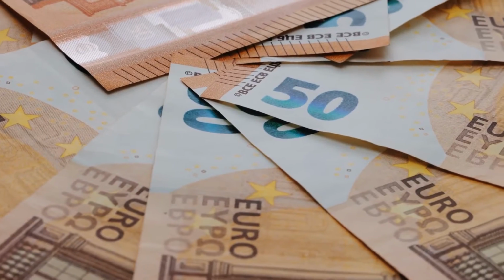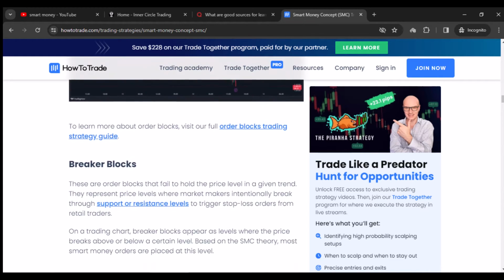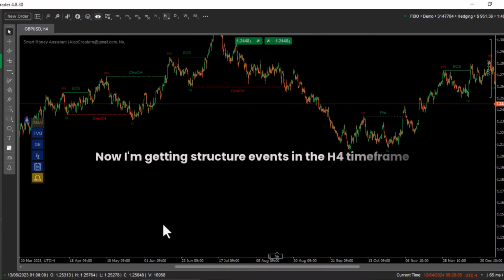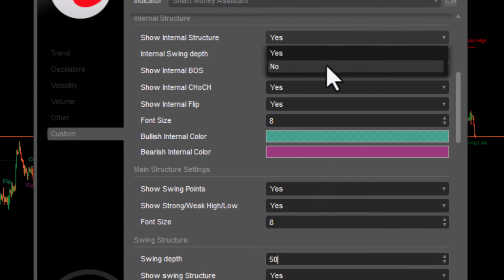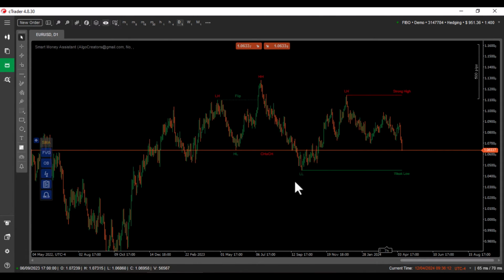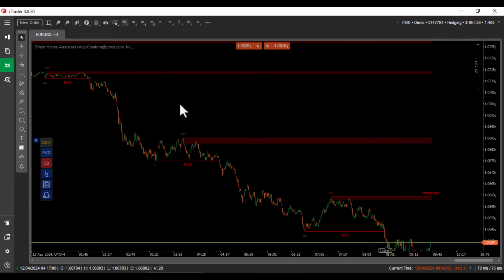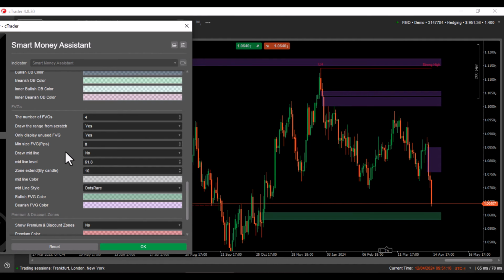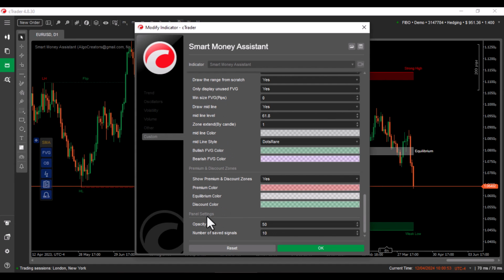smart money assistant indicator ctrader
Smart Money Assistant indicator cTrader is the smart money concepts (SMC) indicator for cTrader, but with more features and higher performance.
Implement your own smart money indicator strategy with it. And find the important areas of the chart:
Change in Character (CHOCH)
Order Blocks
Fair Value Gap (FVG)
Market structure
Liquidity
equilibrium & Premium & Discount Zones